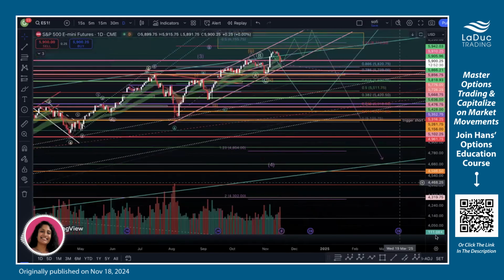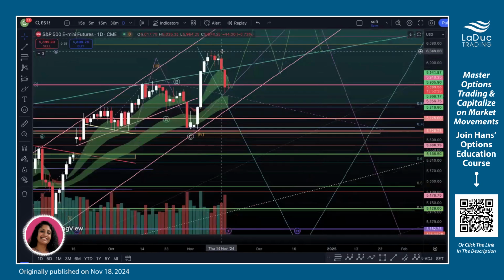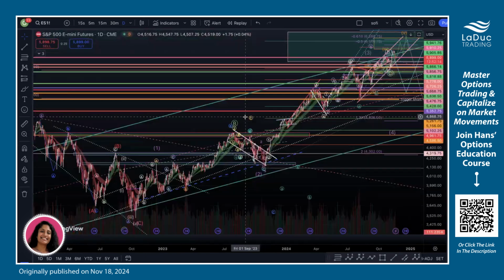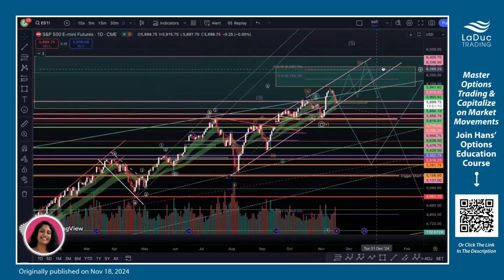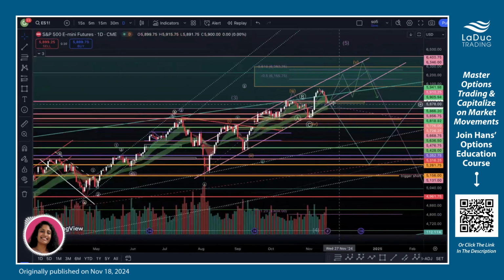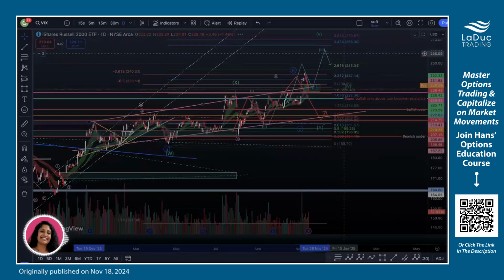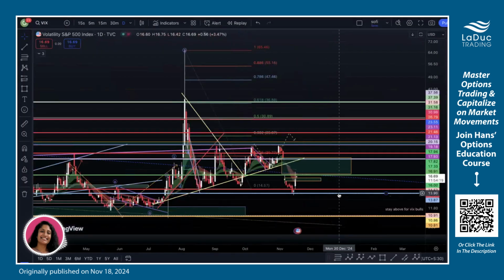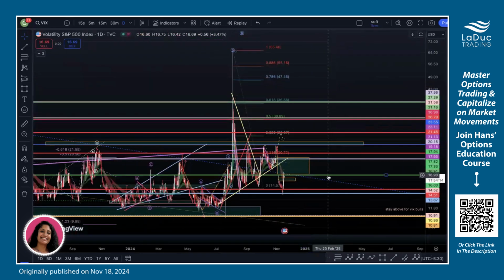Wolf's Weekly Trade Ideas: $AMZN $UPST $LLY (Nov 18, 2024)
📺 In this week's episode of Wolf’s Weekly Trade Ideas, our live stage mentor, Rithika, discusses key market levels and trends across various indices and stocks.

She explains potential bullish and bearish paths for the market, emphasizing the importance of support levels to determine future movements.

Additionally, Rithika highlights specific stocks on her watch list, detailing their critical resistance and support levels, which could influence their near-term trading strategies.

Rithika covers the following stocks

00:00 Introduction
00:09 Market Analysis Of The Week Ahead
03:24 AMZN Analysis
03:53 LULU Analysis
04:28 UPST Analysis
05:07 LLY Analysis

Rithika supports Samantha and her clients. She has an undergraduate in economics and a master of science in finance from the McCombs School of Business. Rithika has been trading options for the past few years and loves volatility. She also loves charting, so she specializes in technical analysis, and that's how she finds her chase setups with a bit of fundamentals sprinkled into them. Rithika's goal is to support your journey, share her trades, and relay Samantha's market-timing chase calls so as to make you all better, more profitable traders.